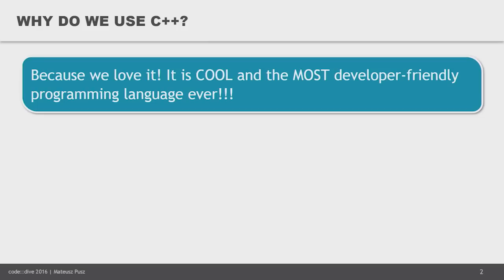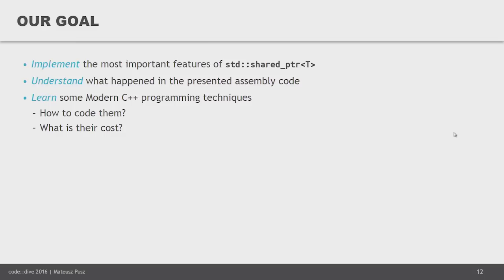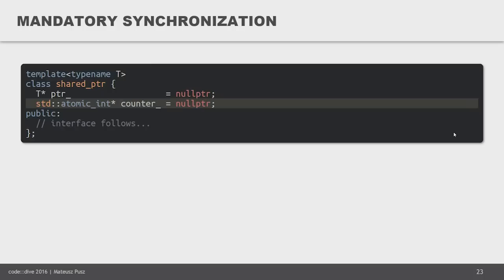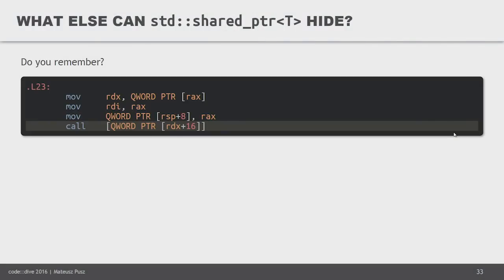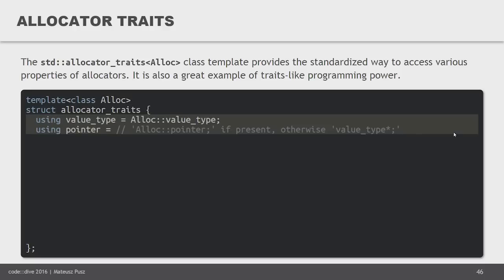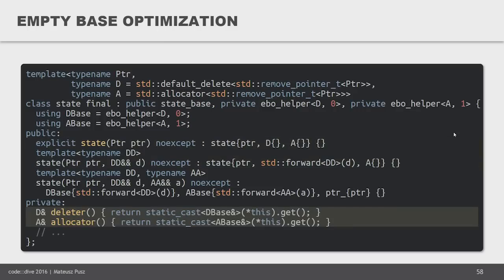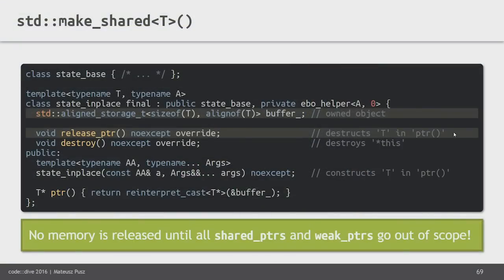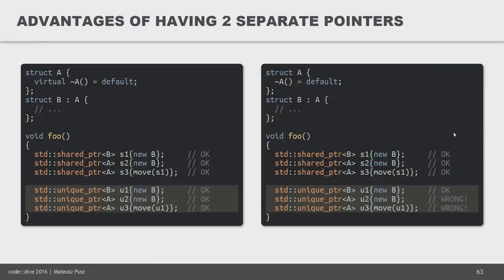code::dive 2016 conference – Mateusz Pusz – std::shared_ptr/T/